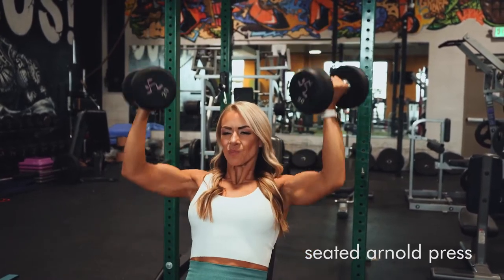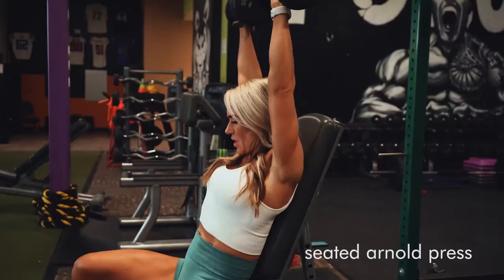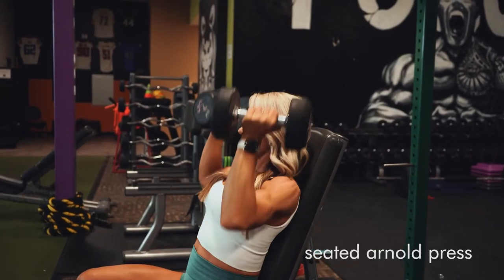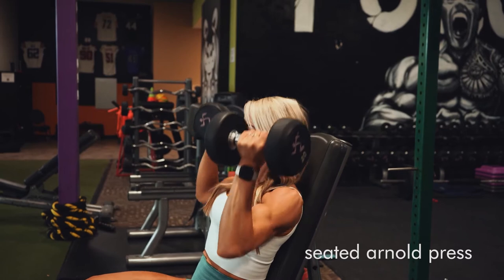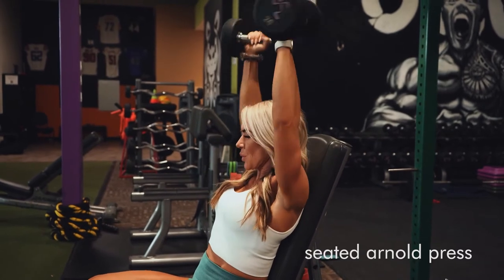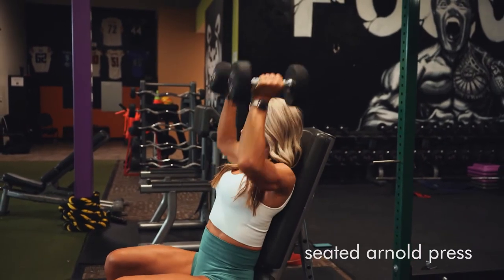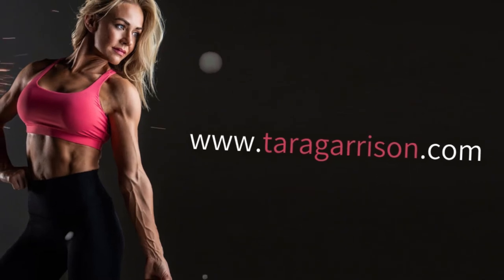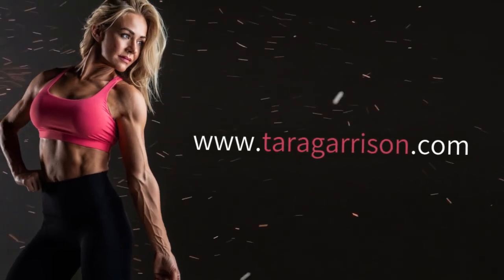Seated Arnold Press 1